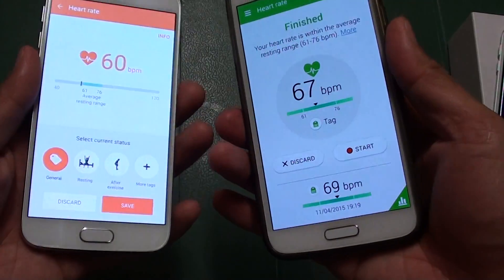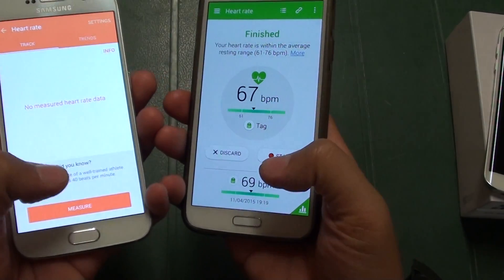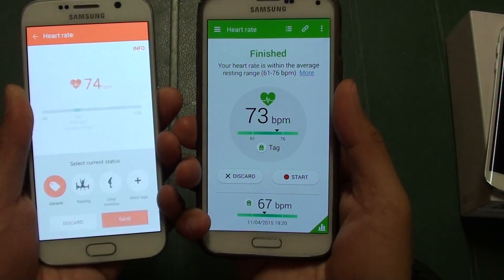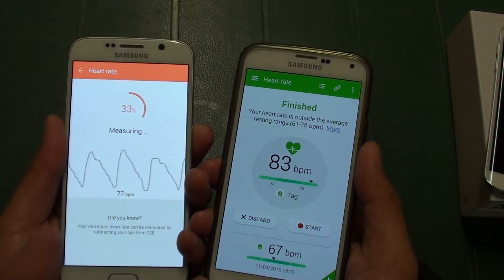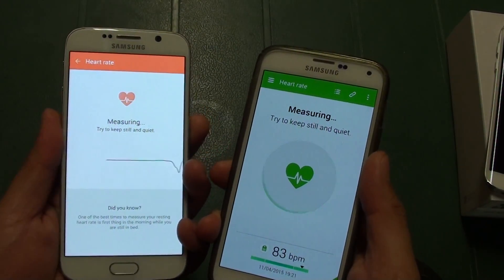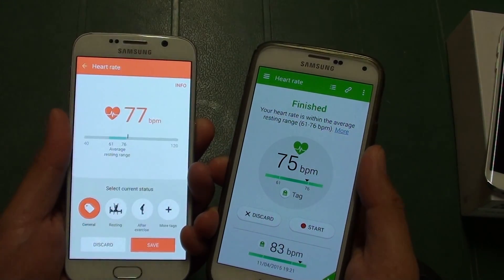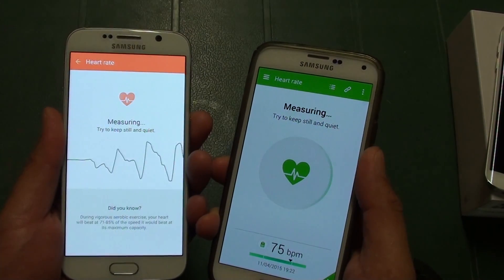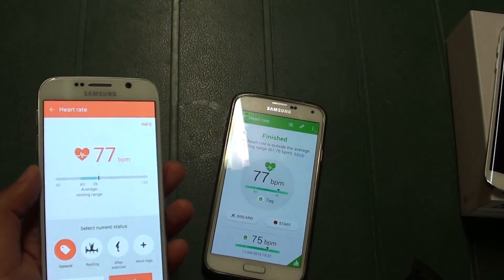Measuring the Heart Rate Reading Between Samsung Galaxy S6 and Samsung Galaxy S5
In this video you will see I am try to measure my heart rate by using the heart rate sensor on the Samsung Galaxy S6 and Galaxy S5. You can see that they don't always return the same result on both devices. So this lead me to question which one is more accurate, or if they are accurate at all.